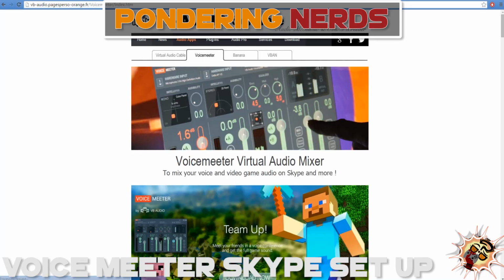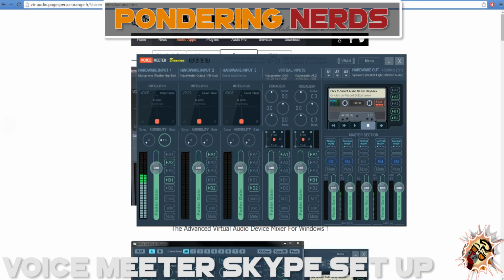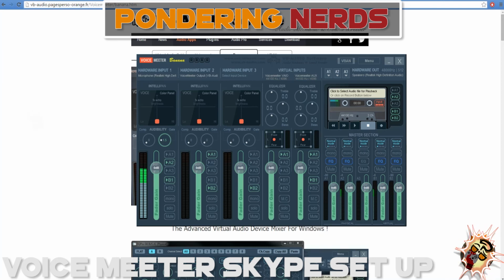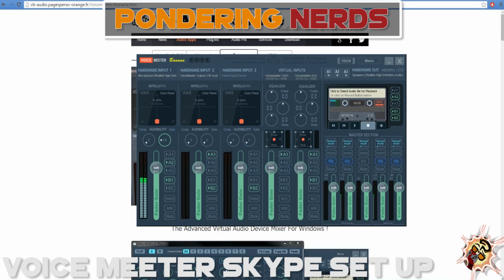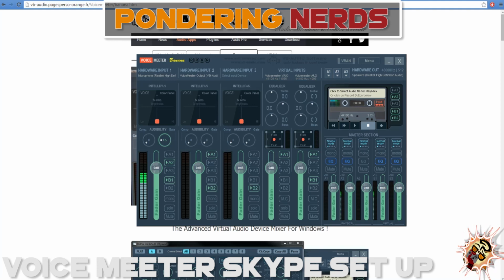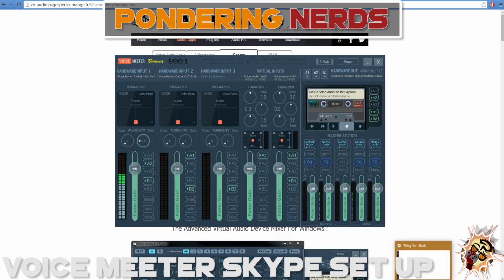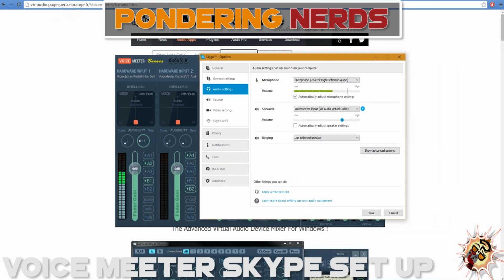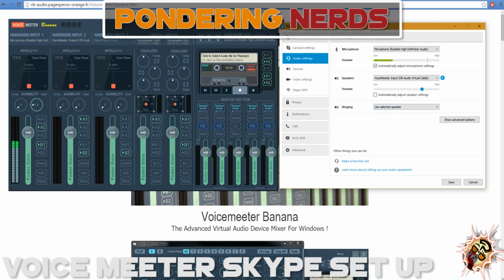Pondering Tuts: Voice Meeter Skype Setup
Here is a semi-short-ish video of how to set up Voice Meeter Banner with Skype to record an audio-only podcast.

Follow the Hosts on Twitter
@Gifted51/Lance John
@TheRealShepherb/Nate Rowe
@alyssa_spector/ Alyssa Spector
@Stryker2000/ Dwain Samuels